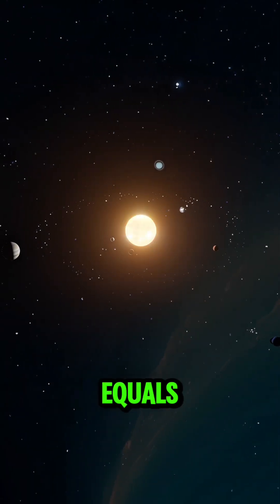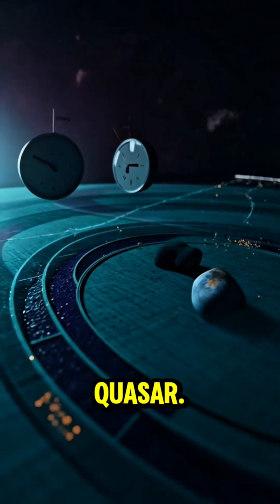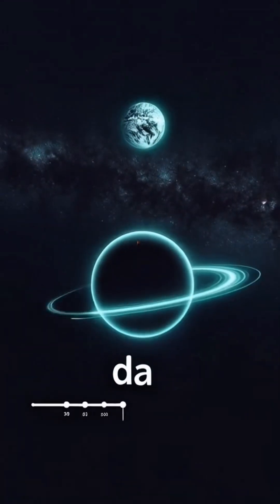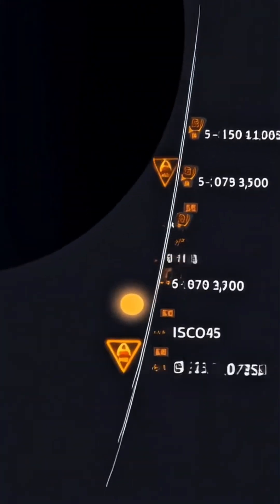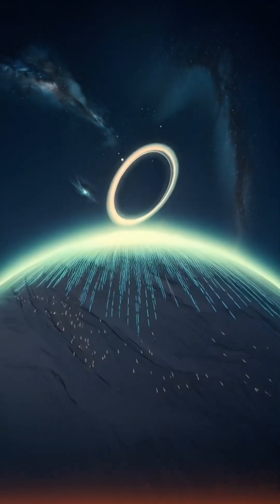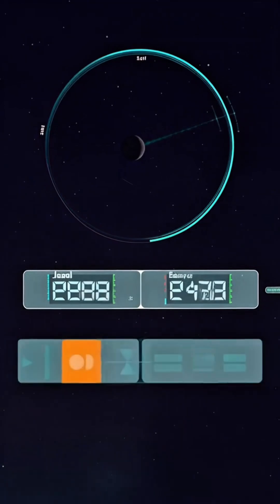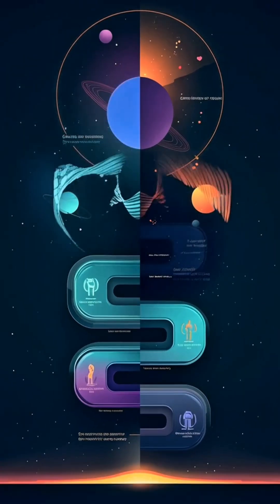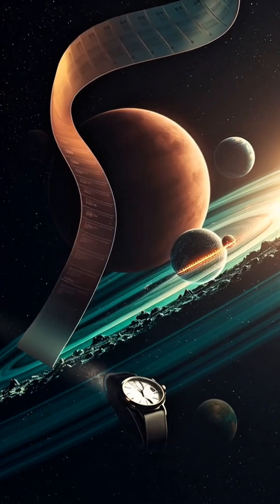⏳ Live One Day, Lose 50 Years 🕳️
‏A cold world orbits a quiet supermassive black hole—where clocks crawl. One local day equals fifty Earth years. Why? Gravitational time dilation + orbital speed. See the warped sky, the safe-orbit “sweet spot,” and the brutal choice: stay a day… or skip a lifetime.